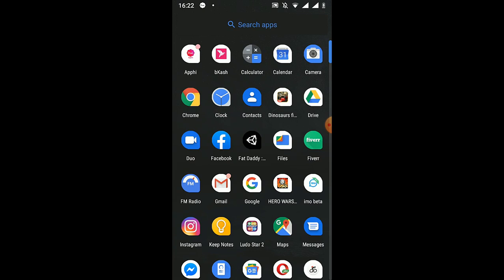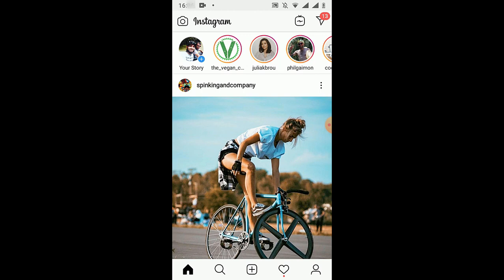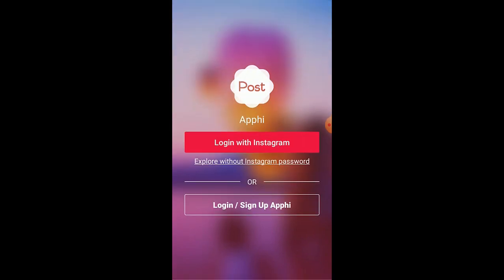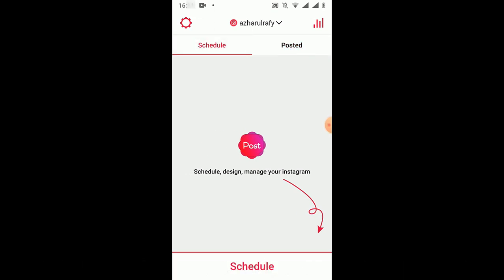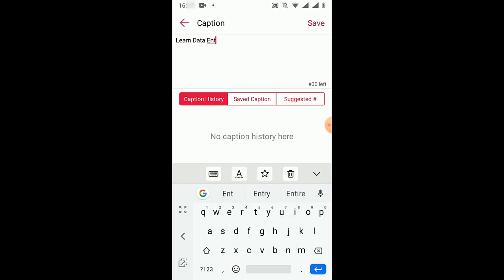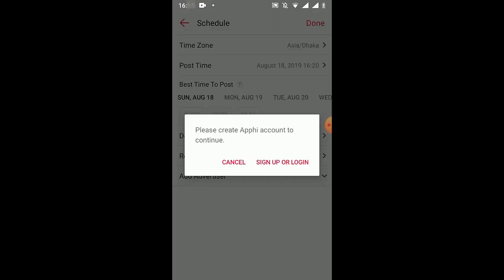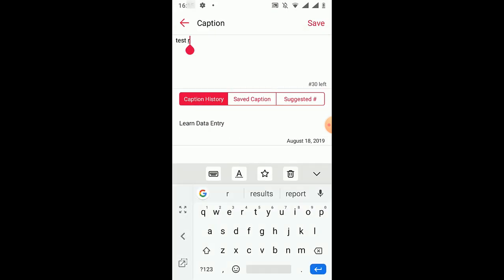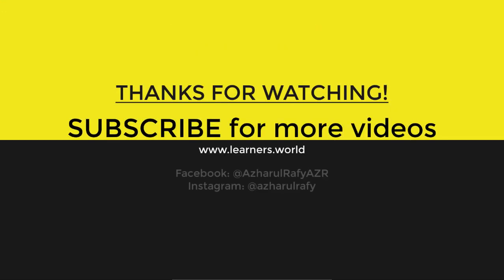How to Schedule a Post on Instagram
Learn How to Schedule a Post on Instagram

How to become a Data Entry Professional with NO EXPERIENCE?

Kind Regards,
Azharul Rafy